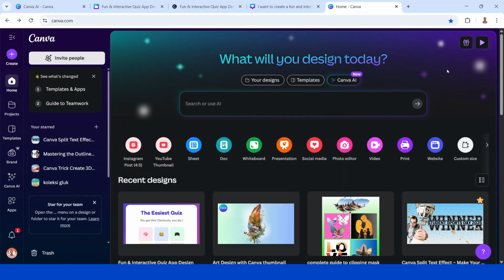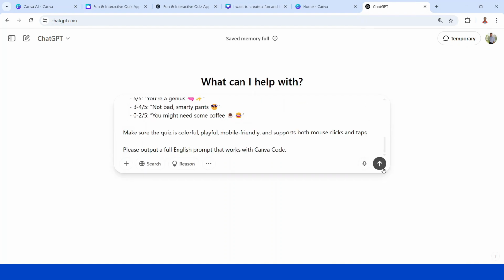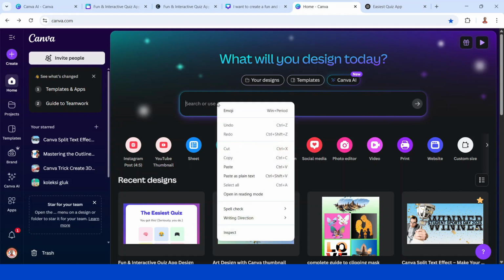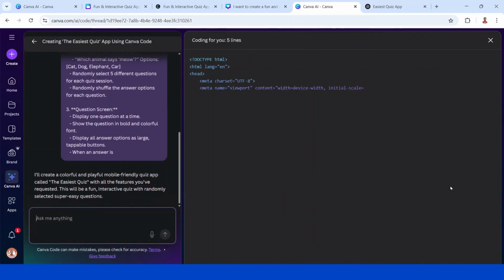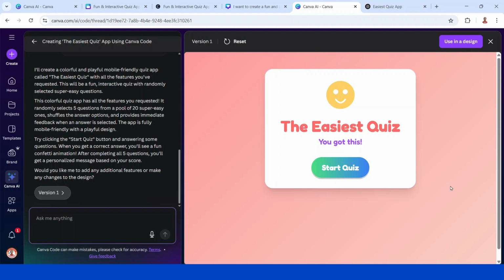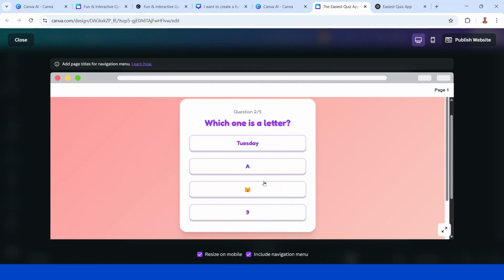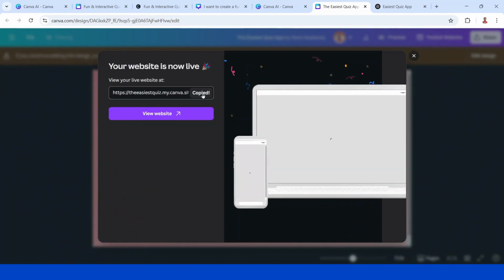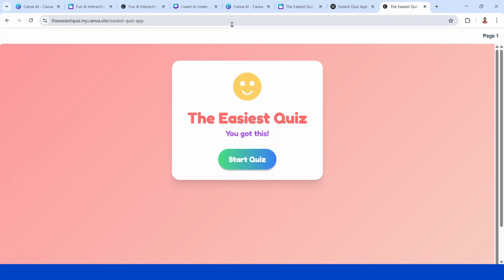How to Create an Interactive Web based Quiz Game in Canva (No Coding!)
In this Canva tutorial, I’ll show you how to create an interactive web-based quiz game in Canva — with
ZERO coding required! You’ll learn how to:
- Use Canva Code to generate a working quiz
- Customize your quiz questions, design, and flow
- Publish it as a live website accessible on mobile and desktop
- Make it fun, playful, and perfect for students, clients, or content engagement!
.🎮 Build your first quiz game today with Canva's game-changing update.
Query pattern for ChatGPT:
I want to create a fun and interactive quiz app using Canva Code. The app should be titled "The Easiest
Quiz" and include a pool of at least 20 humorous and extremely easy multiple-choice questions (e.g.,
“Which one is a letter?” or “What color is the sun?”), each with 3-4 answer options, and only one correct
answer. The app should randomly select 5 different questions each time the quiz is played. Ensure the
correct answer is randomly positioned.
Please include the following features:
- A colorful start screen with a large “Start Quiz” button and a playful subtitle like “You got this!”
- Show one question at a time
- After the user selects any answer (right or wrong), display a short feedback message and automatically
move to the next question after 1-2 seconds
- If the user selects the correct answer, show a message like: “Correct! You're on fire 🔥”
- If the user selects the wrong answer, show a message like: “Oops! That’s not it 😅”
- At the end of the quiz, show a result screen displaying the user’s score out of 5 and a funny reaction
based on the score:
- 5/5: “You’re a genius 🧠✨”
- 3-4/5: “Not bad, smarty pants 😎”
- 0-2/5: “You might need some coffee ☕️😂”
Make sure the quiz is colorful, playful, mobile-friendly, and supports both mouse clicks and taps.
Please output a full English prompt that works with Canva Code.
💡 Perfect for:
Teachers, designers, marketers, or literally anyone who wants to create interactive content without
touching a single line of code!